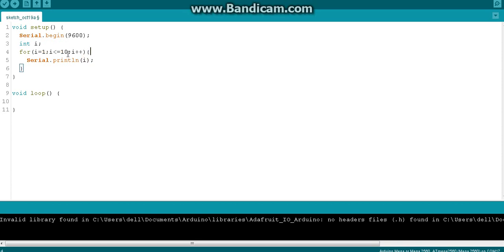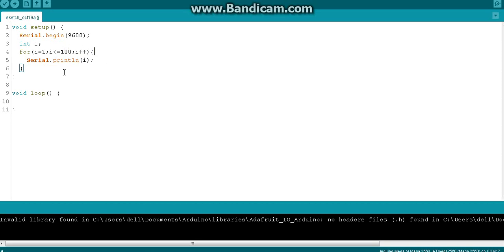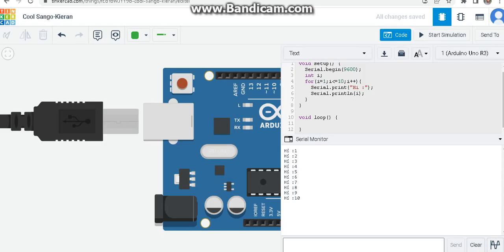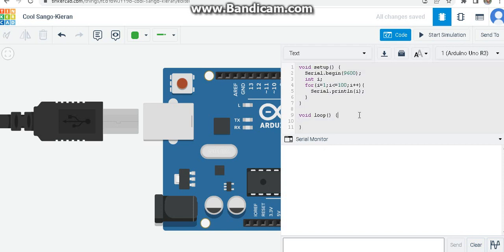Arduino Programming Tutorials for beginners - 147 | For Loop - 8 | Desktop